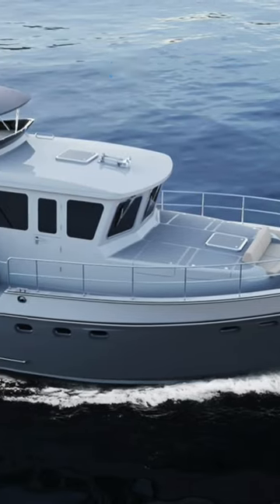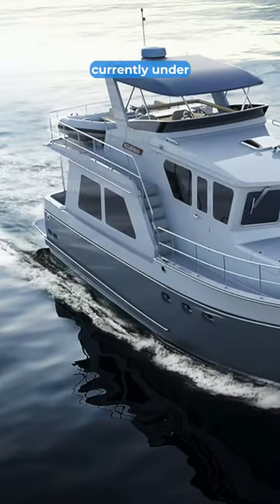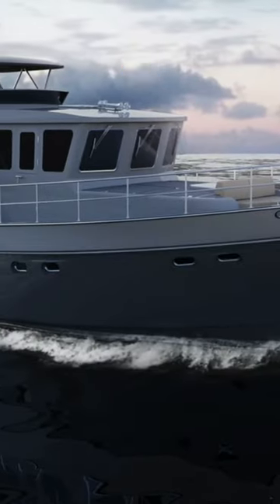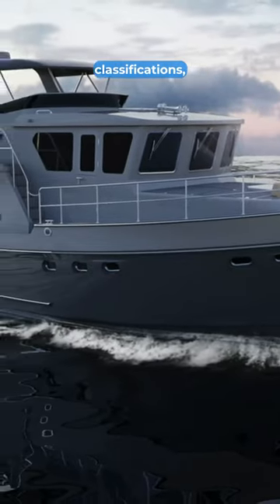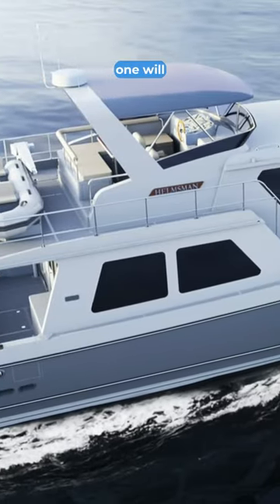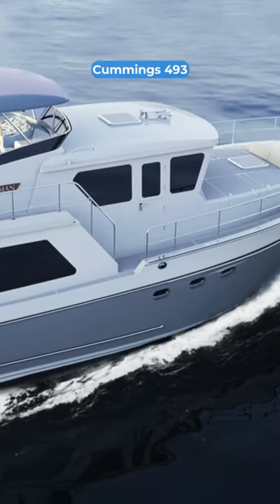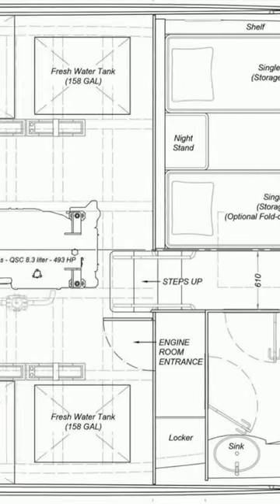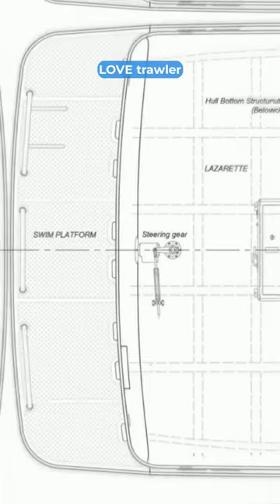Introducing The Brand New Helmsman 46 Pilothouse Trawler Yacht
What do you think of the brand-new Helmsman 46 Pilothouse?